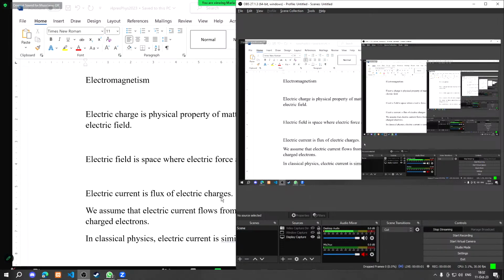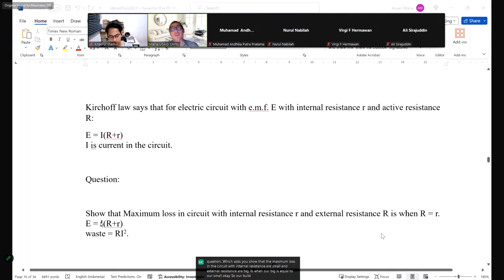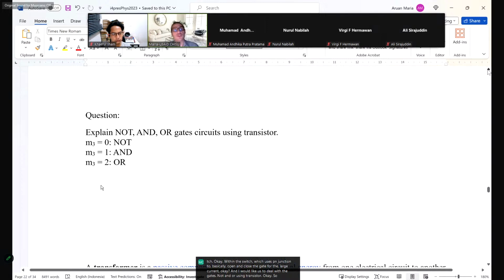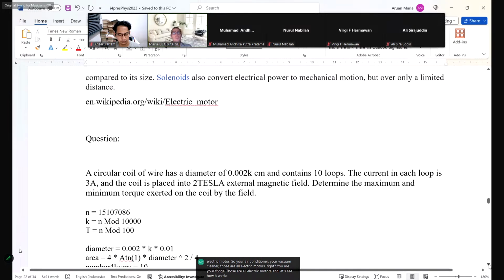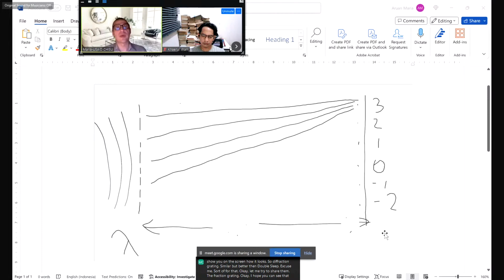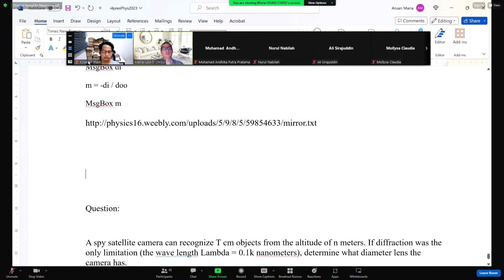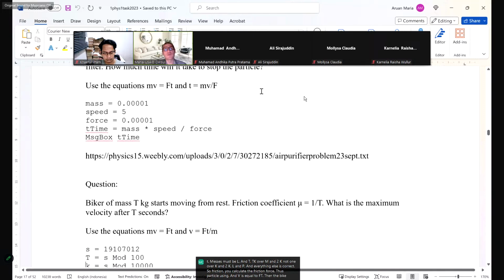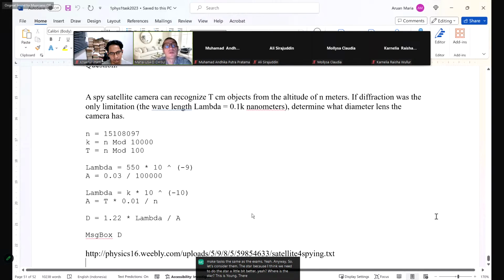Physics | Week 5